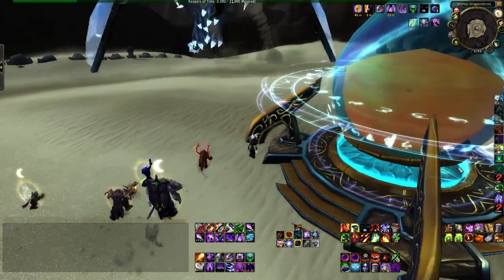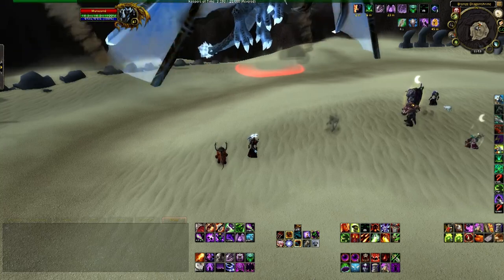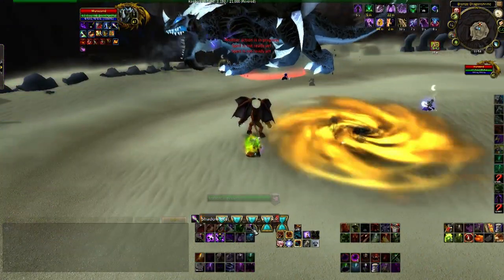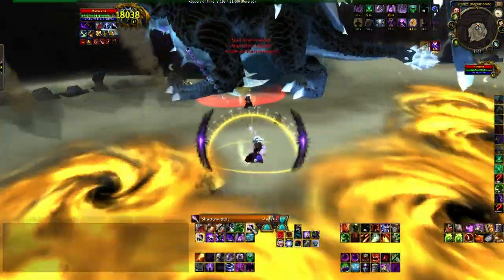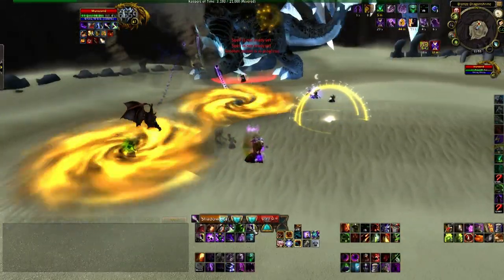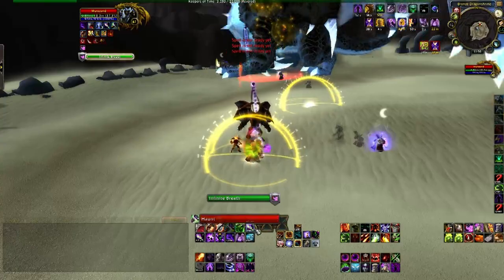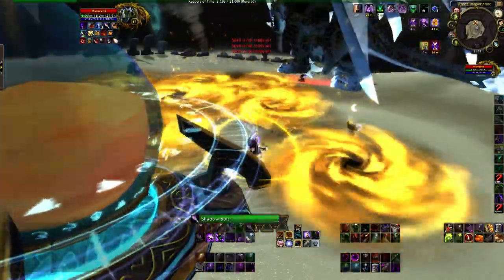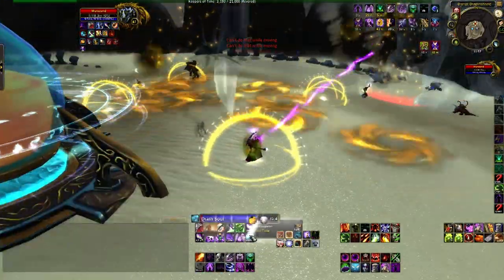End Time: Murozond - Distortion Bombs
In this video I show you how the Distortion Bomb mechanic works during the Murozond fight of End Time. A few quick tips for ranged DPS.

1. Begin the fight to the right of the hourglass and as far from the boss as you can while still being within range to attack.
2. Only move if a distortion bomb forces you to.
3. If a distortion bomb lands on you, strafe to the right but only as much as needed to avoid damage.
4. Each time the hourglass is hit, remain where you are teleported to until you are forced to move again.
5. Try to move in the same path each time the hourglass is hit. Just continue strafing to the right as needed.